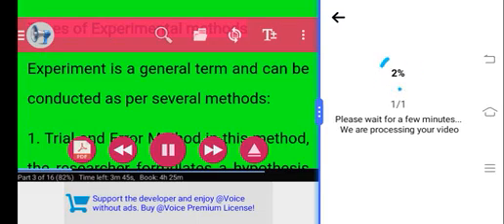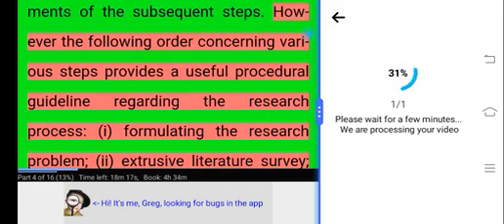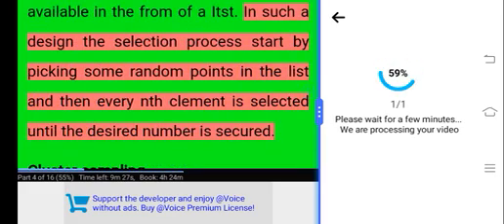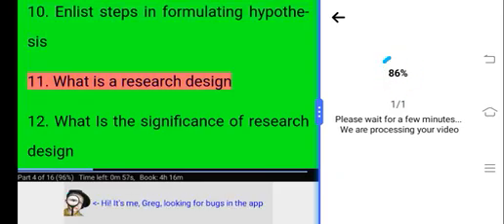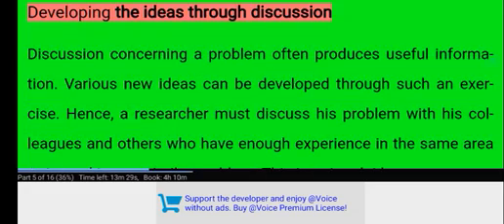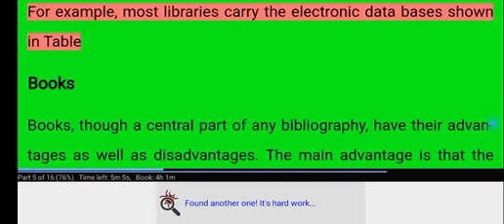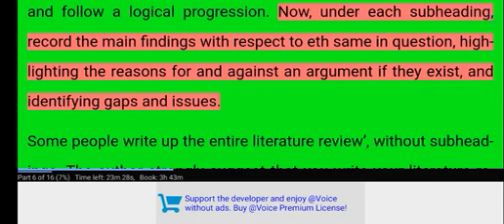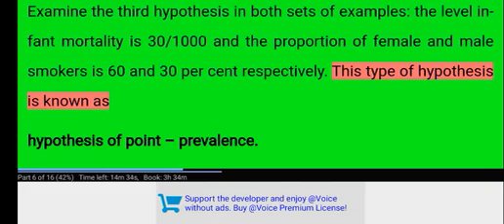Reserch methodology series 2